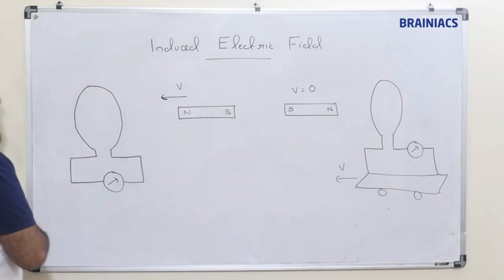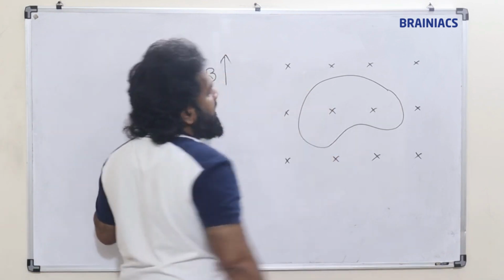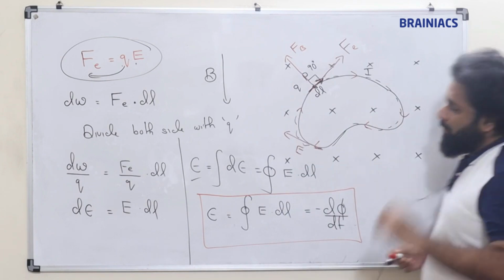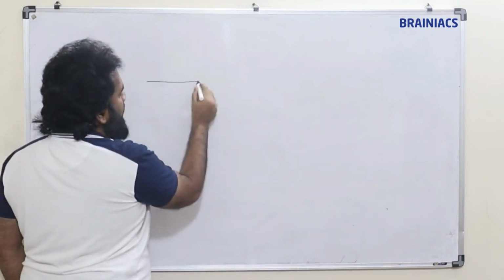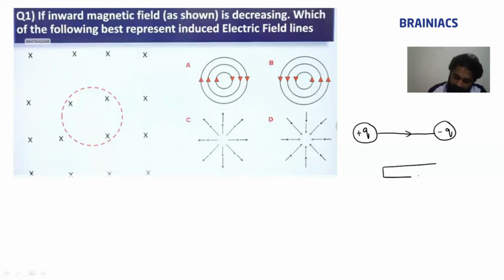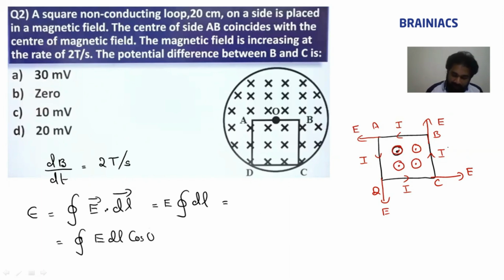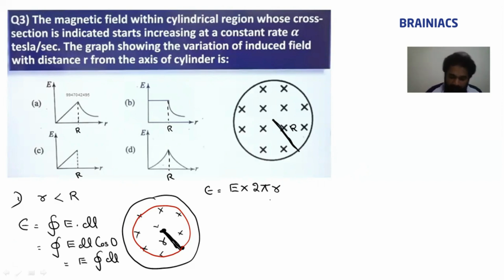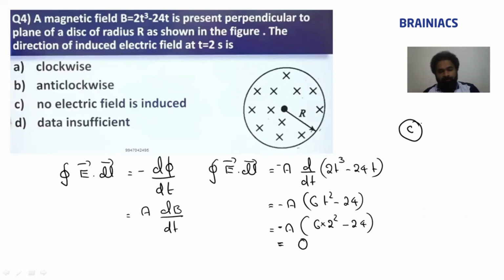ELECTROMAGNETIC INDUCTION-8|BRAINIACS CLASSES|TARGET NEET 2024|NCERT LECTURE SERIES IN ENGLISH